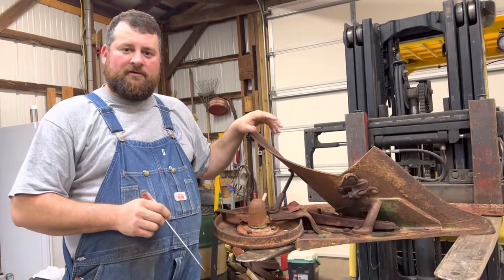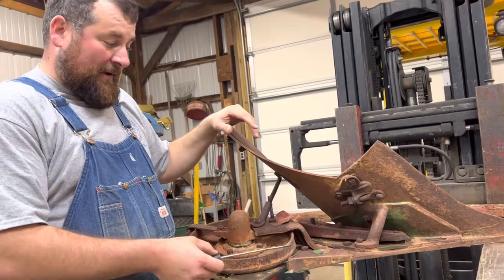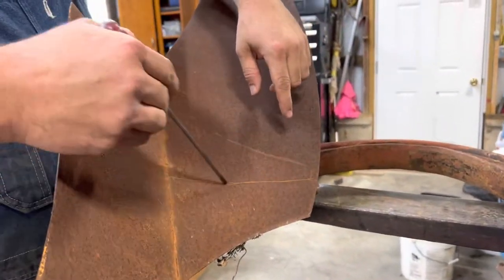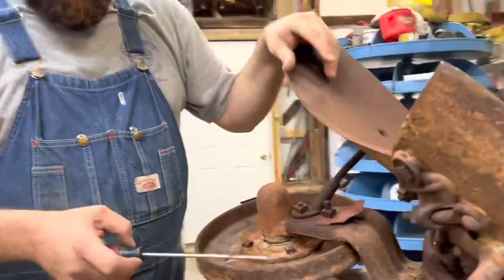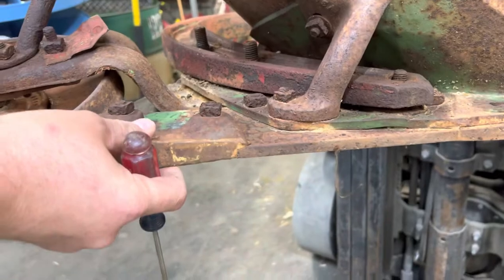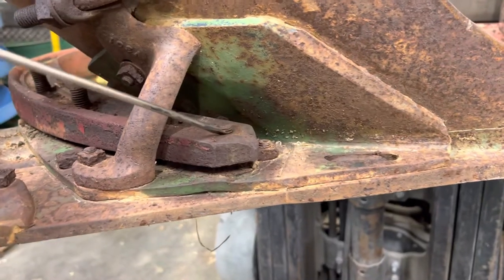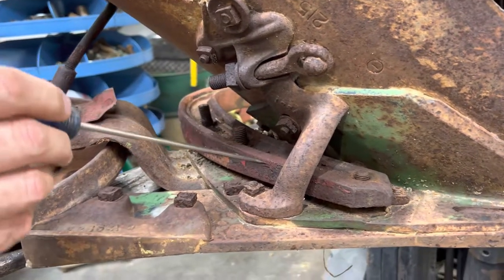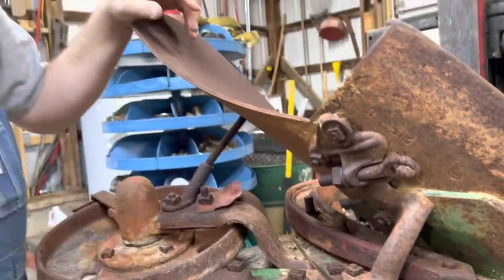John Deere plow bottoms and how they attach to the plow.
Explanation of how conventional MP312 plow bottom attaches to the plow beam. Newer john deere plow bottoms can interchange by unbolting and reinstalling; usually with only 4 bolts.